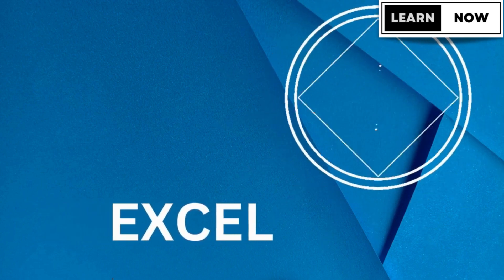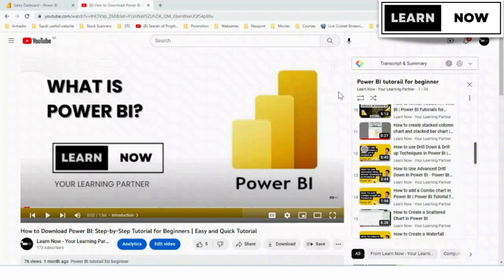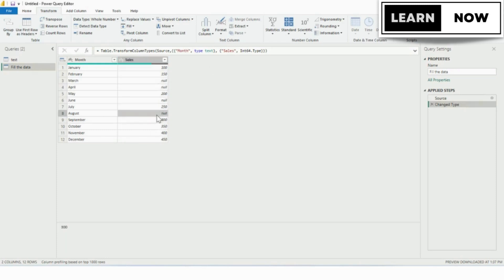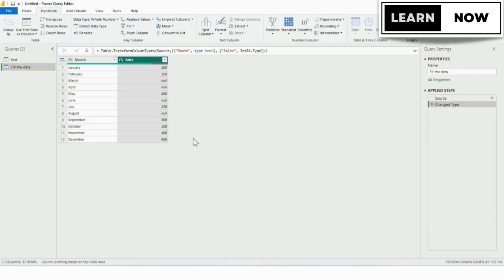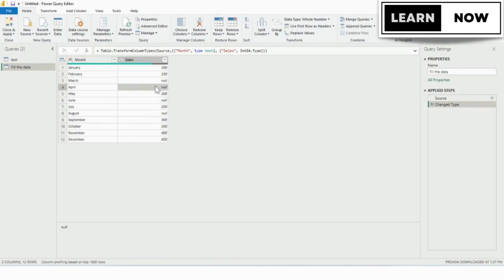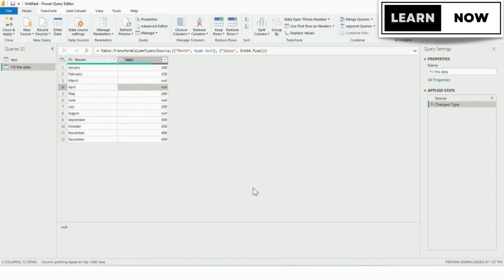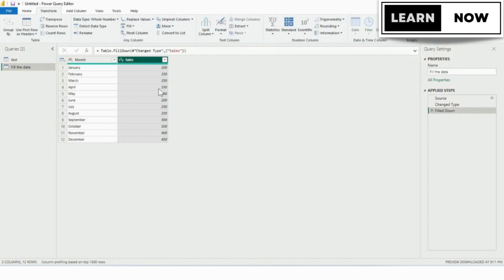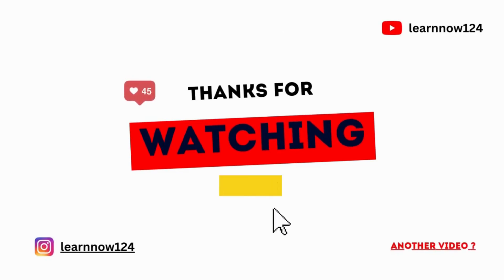Filling missing data in Power BI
In this tutorial video, you will learn how to fill missing data in Power BI. Missing data can create problems for analysis and visualization, but with the right tools and techniques, you can easily fill in the gaps and ensure that your data is complete.